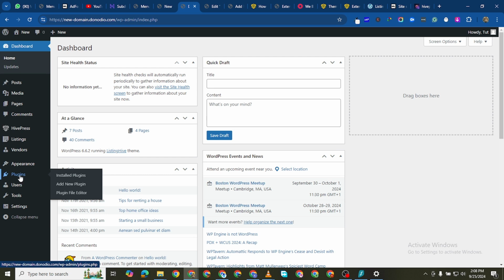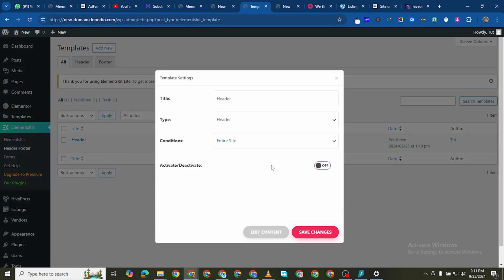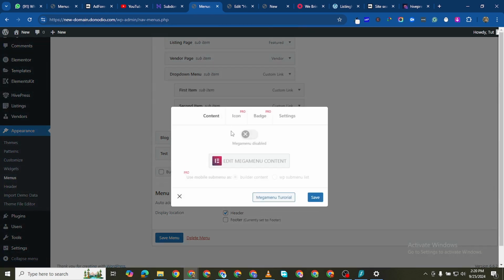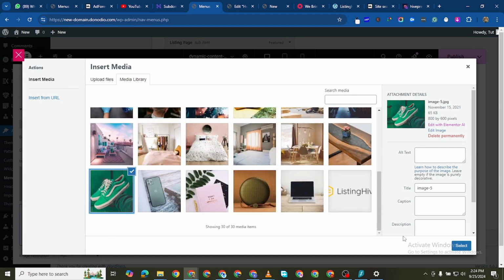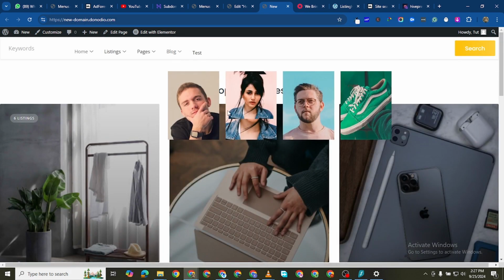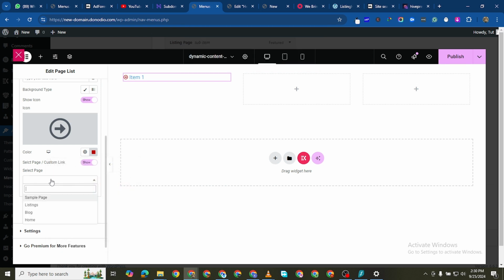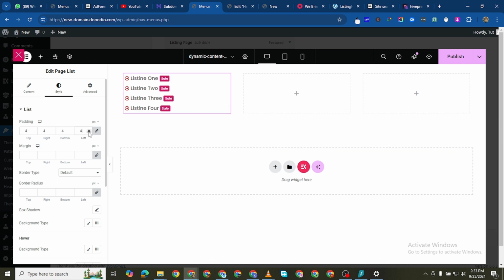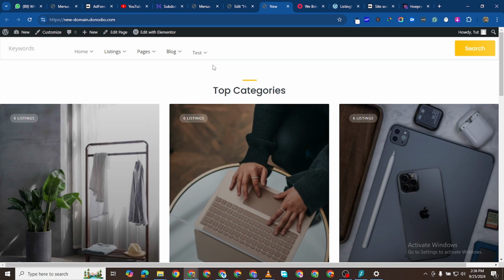Free Elementor Mega Menu Made EASY Without Coding: Free WordPress Mega Menu Using Elementor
Want to create stunning mega menus in WordPress without touching a single line of code?  This video shows you how to build a professional, fully-functional mega menu using only the free version of Elementor!  No pro version required, no extra plugins, just pure Elementor power.

We'll walk you through the entire process step-by-step, from creating a new menu to adding custom widgets and styling everything to perfection.  Learn how to:

* Set up a basic navigation menu in WordPress.
* Use Elementor's Theme Builder to create a custom header template.
* Design your mega menu layout with Elementor's drag-and-drop interface.
* Add images, videos, and other dynamic content to your mega menu.
* Customize the styling of your mega menu, including fonts, colors, and spacing.
* Implement dropdown menus and sub-menus within your mega menu.
* Make your mega menu responsive and mobile-friendly.
* Troubleshoot common mega menu issues.

By the end of this tutorial, you'll have a beautiful and effective mega menu that enhances your website's navigation and user experience.  This method is perfect for beginners and experienced WordPress users alike.